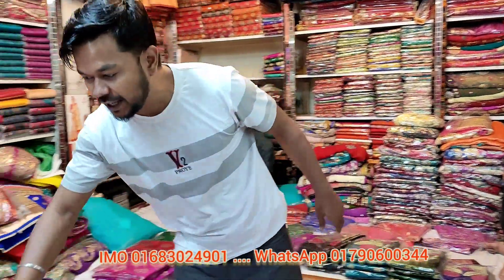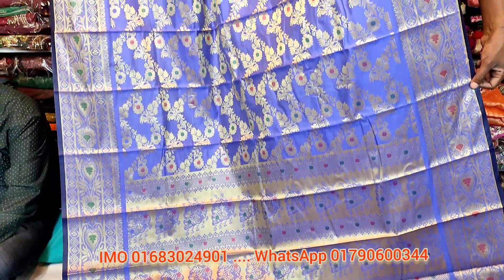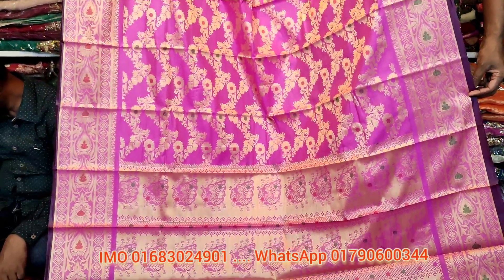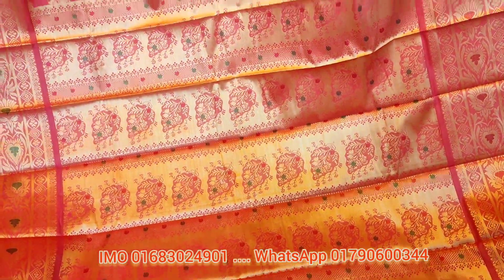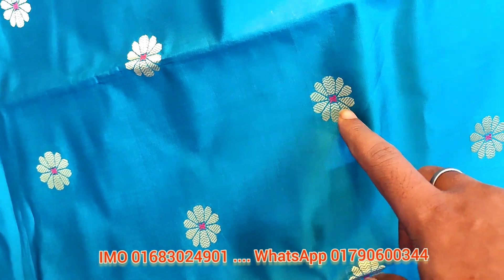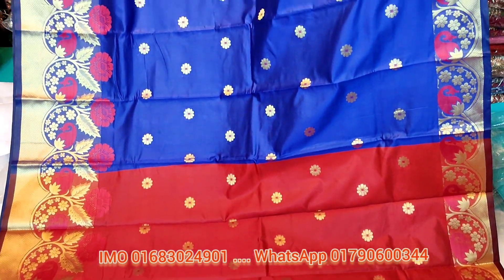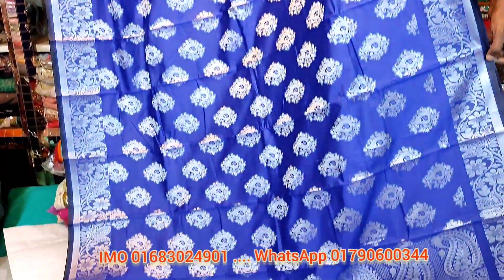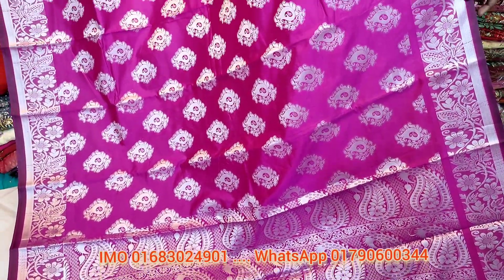dhamaka offer 650 tk original katan saree collection unlimited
dhamaka offer wow original Katan saree collection only 650 TK unlimited
mouchak market Dhaka
malobika saree